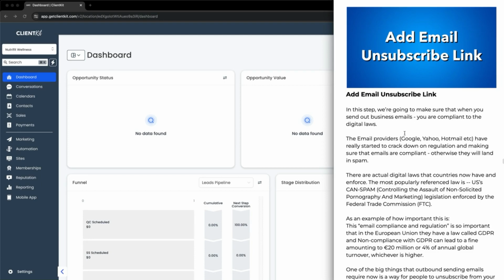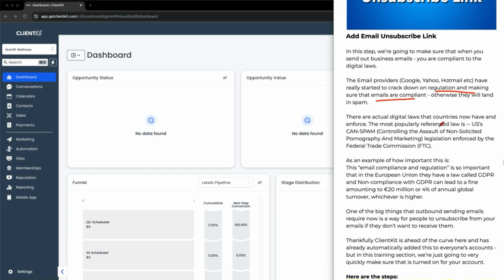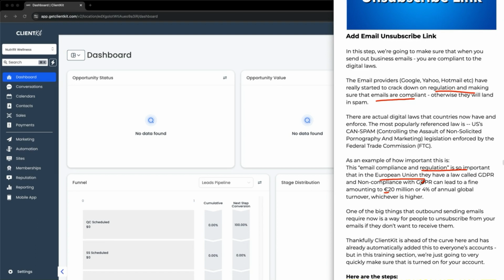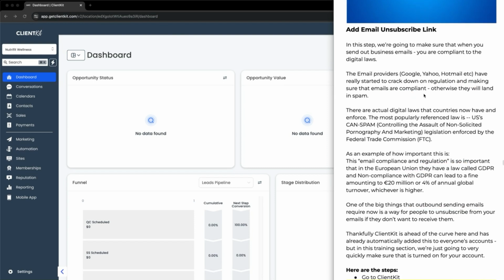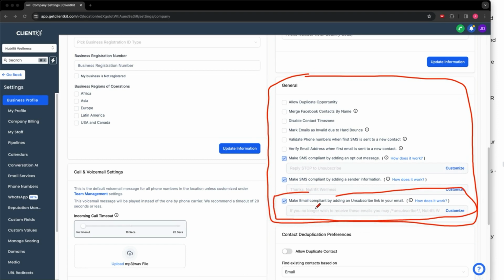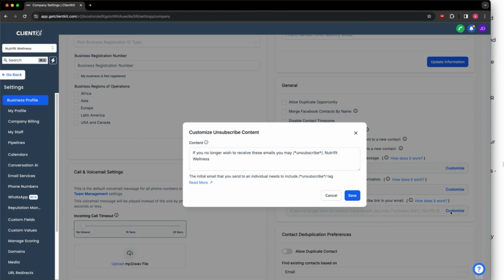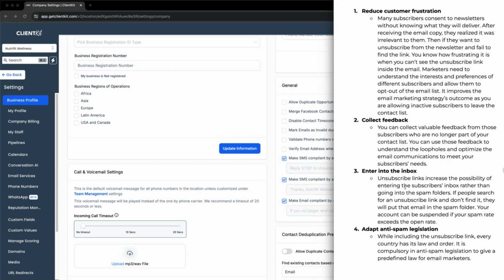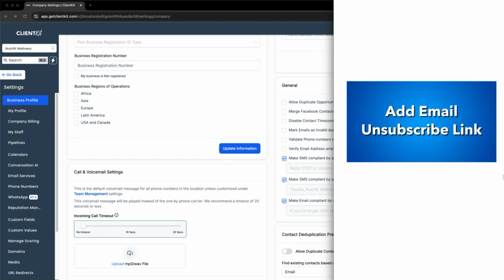Step #4) Add Email Unsubscribe Link